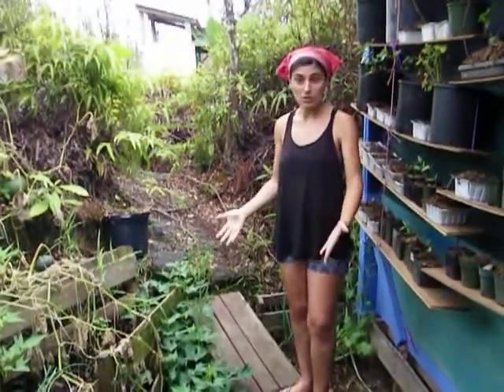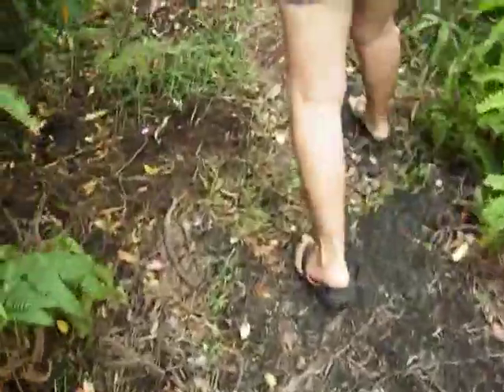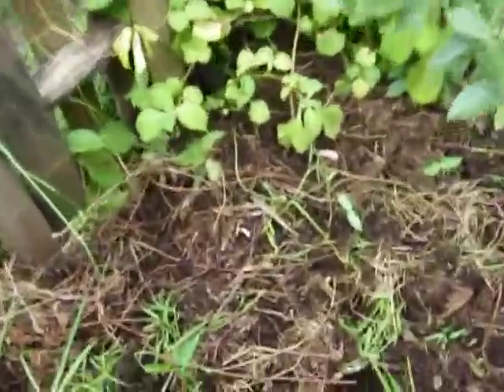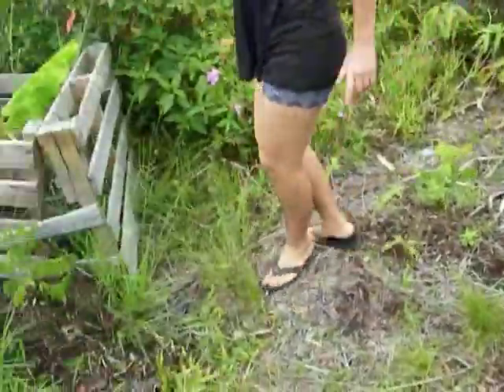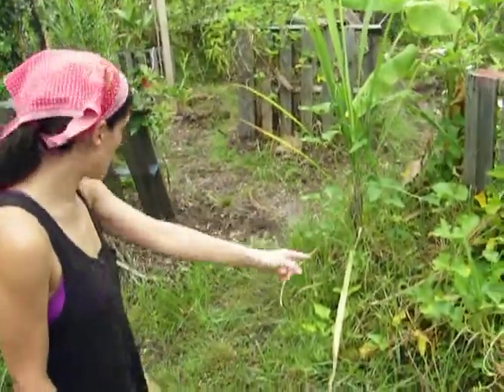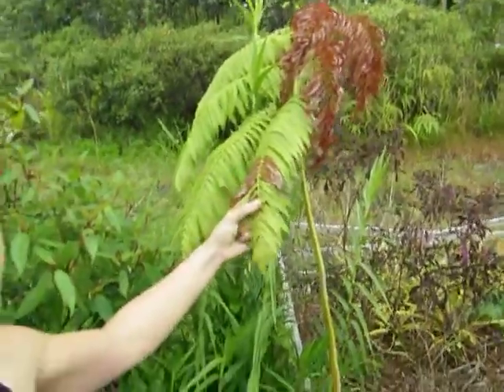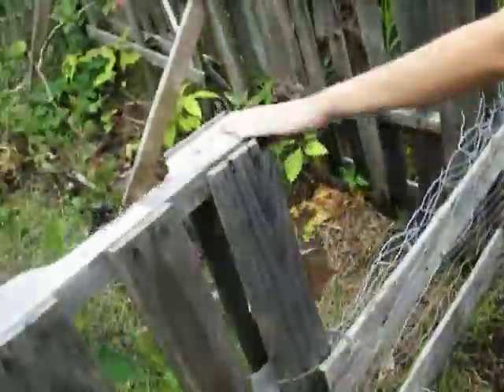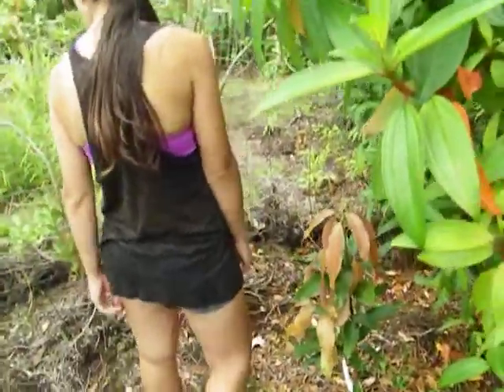how much damage can a single wild pig do to your garden? post-pig garden tour.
bonus cameo by tux the cat!